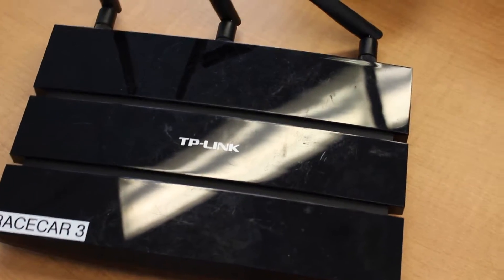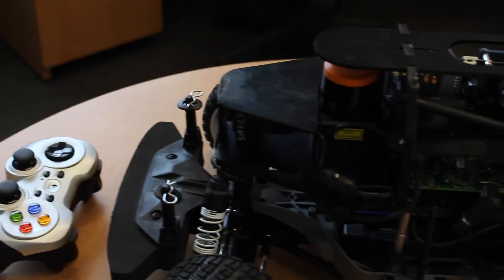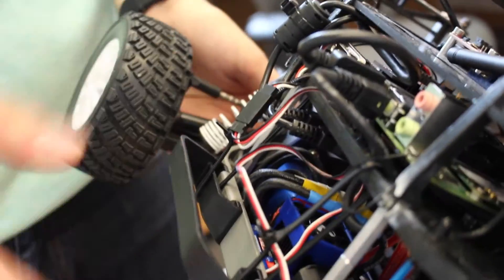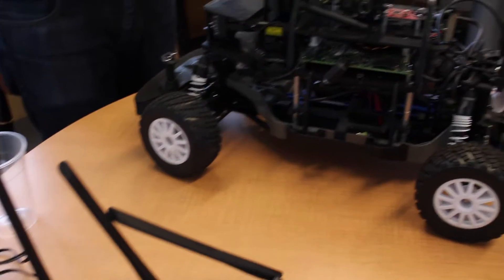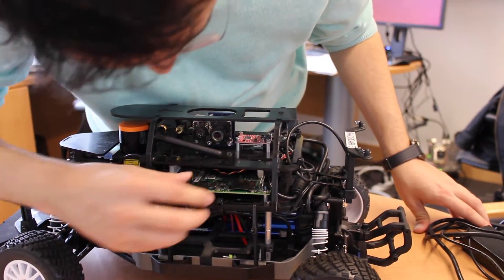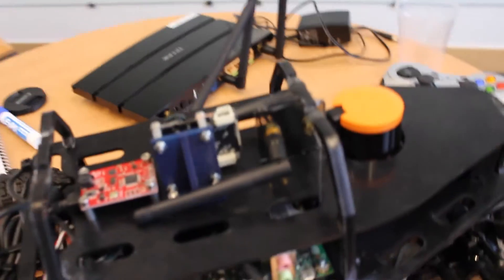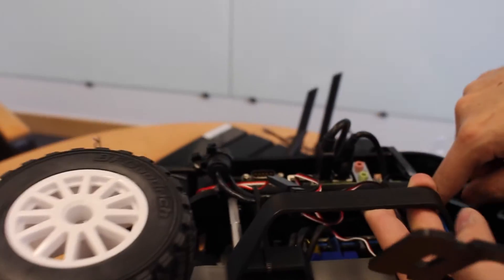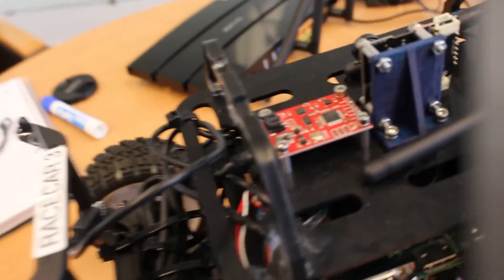MIT RACECAR - Autonomous RC Car Walk through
Walk through of the MIT RACECAR, a 1/10 scale model autonomous vehicle.

The Rapid Autonomous Complex-Environment Competing Ackermann-steering Robot (RACECAR) is a teaching platform used at MIT for teaching design and implementation of perception and planning algorithms for cars to quickly navigate through complex environments.